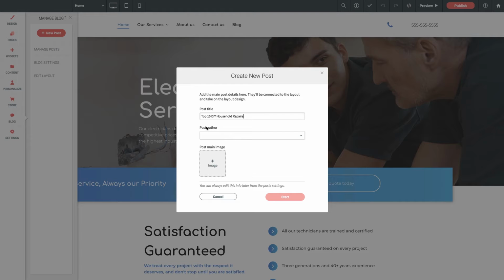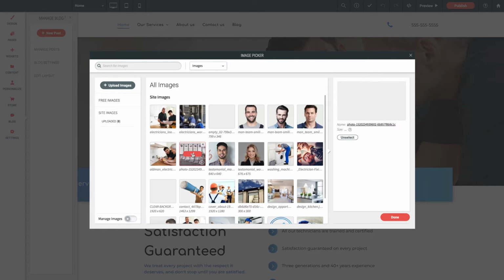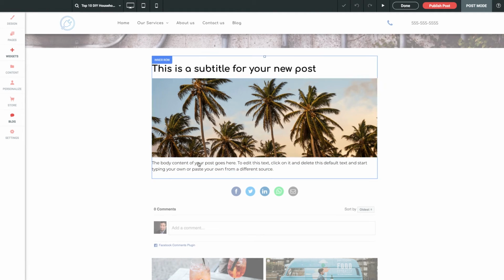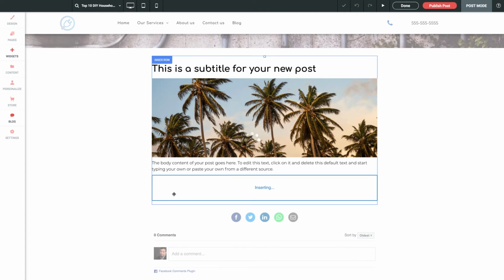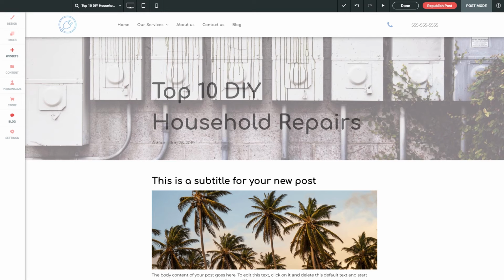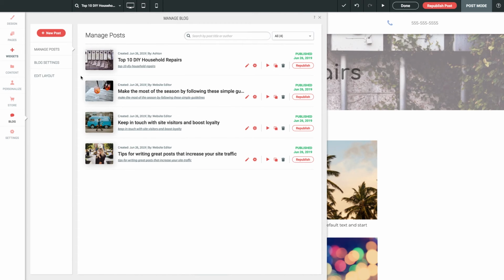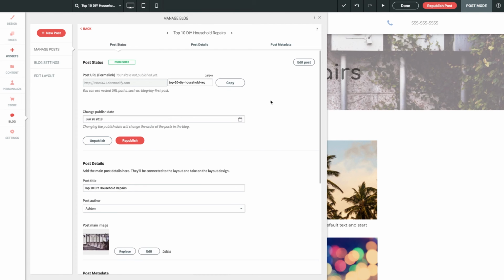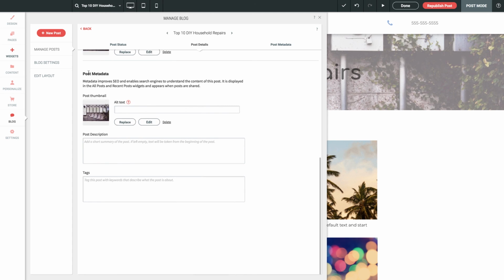5C Creating Posts & Customizing In Post Mode